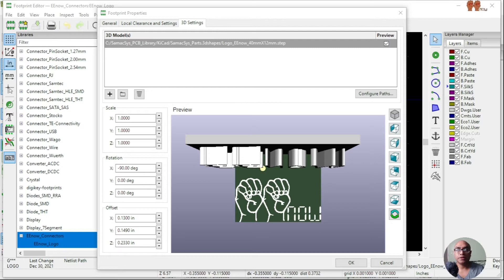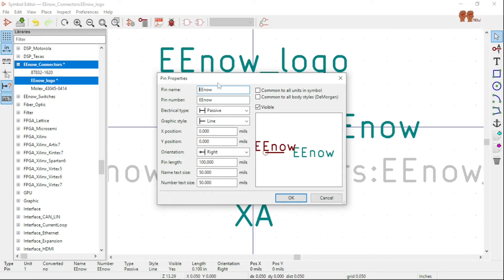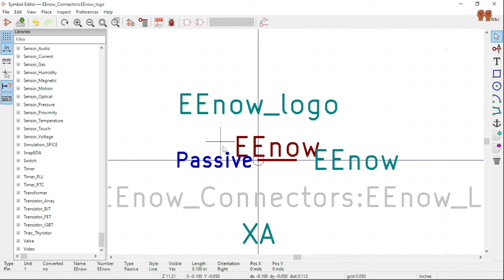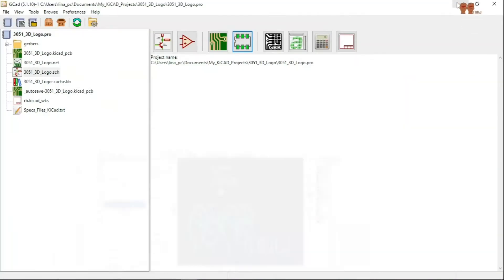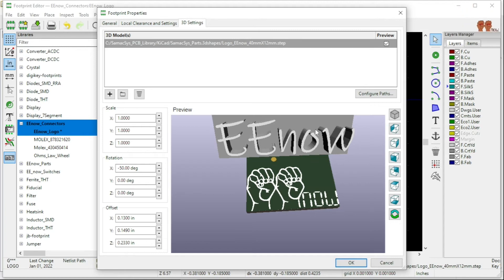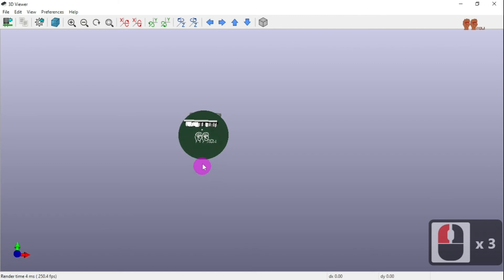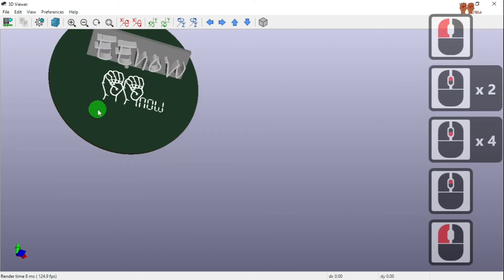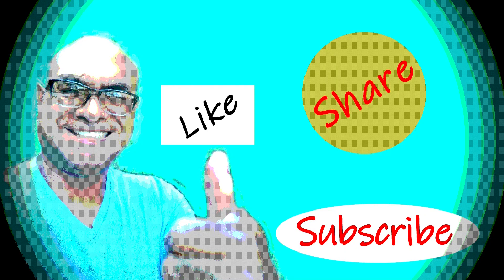kicad how to add 3D model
Lets add step 3D model file to a footprint and used tools there to align and offset the model.

Time Codes:

0:00 Intro
01:34 kicad symbol editor
03:00 kicad library
04:53 Library symbol properties assign footprint.
05:11 kicad  footprint editor
06:51 Brief explanation in how to bring a picture to kicad
07:21 How to see footprint properties, 3D settings tap
08:00 How to rotate and offset the 3D model in kicad
12:51 How to edit footprint locally